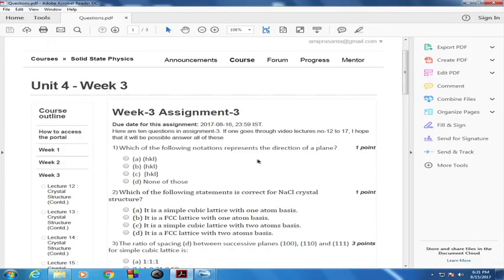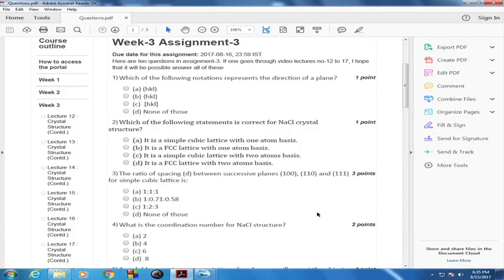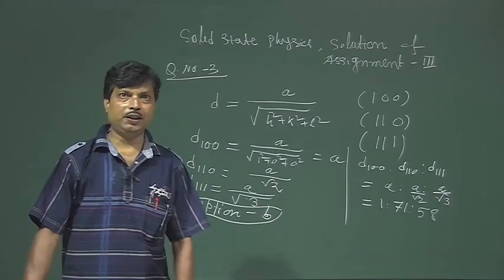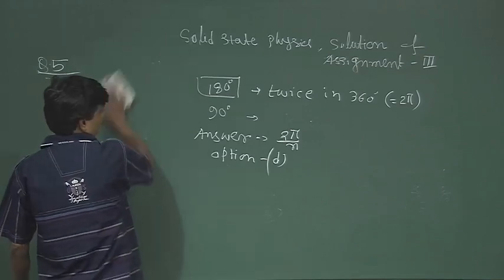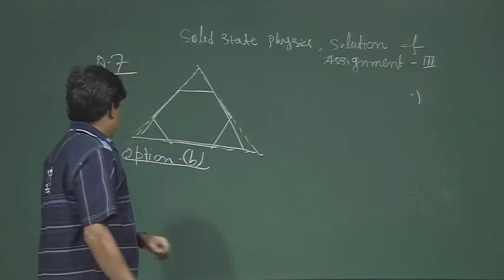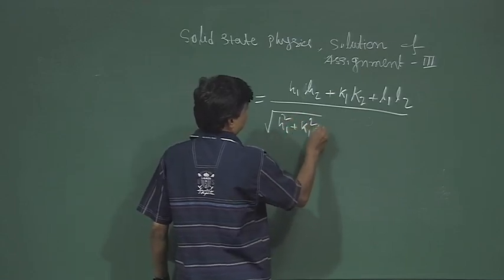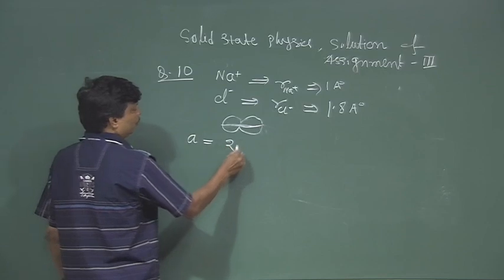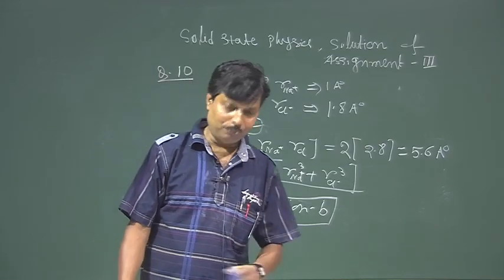Week 3 Assignment Solution of Solid State Physics